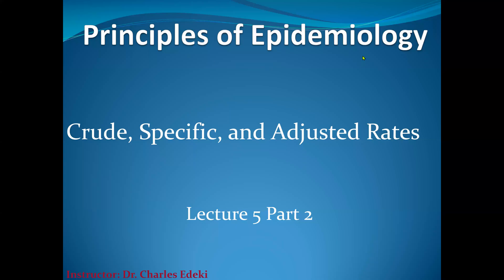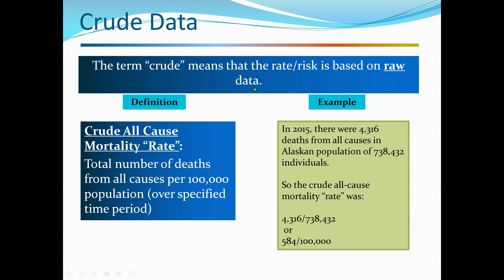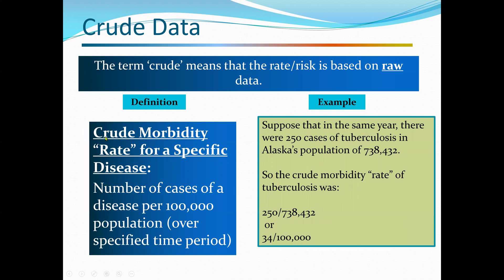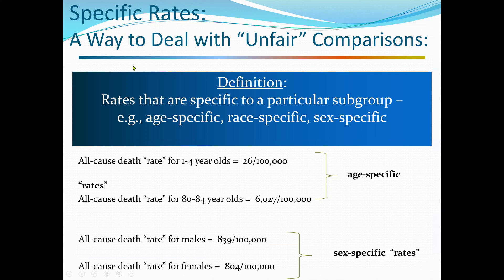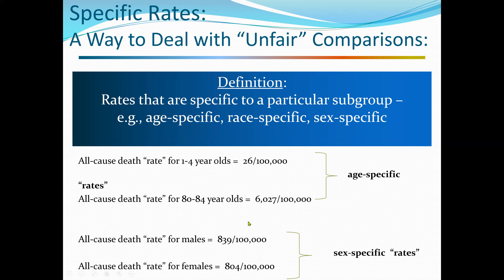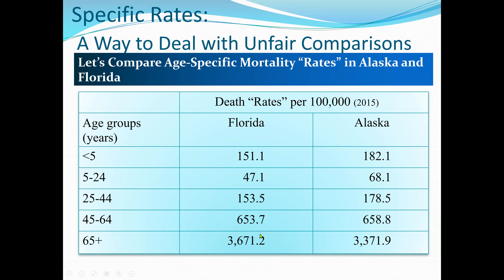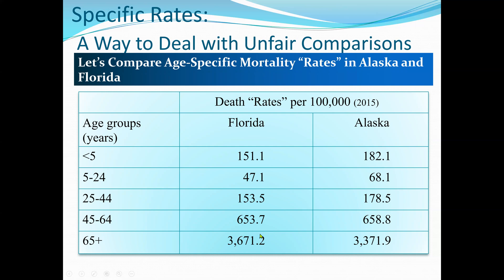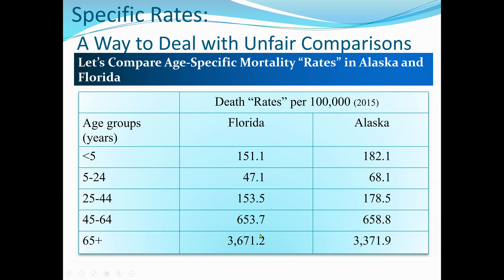Epidemiology: How to find the Crude Analysis, Specific Rates and Adjusted Rates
Crude rates are influenced by the underlying age distribution of the state's population. ... Age-adjusting the rates ensures that differences in incidence or deaths from one year to another, or between one geographic area and another, are not due to differences in the age distribution of the populations being compared.
For this reason alone, adjusted rates should always be thoroughly qualified when being used. A specific rate is a real number. It provides an absolute measurement as well as a useful statistical tool for comparison and trend analysis.